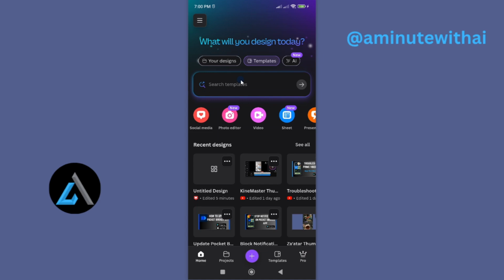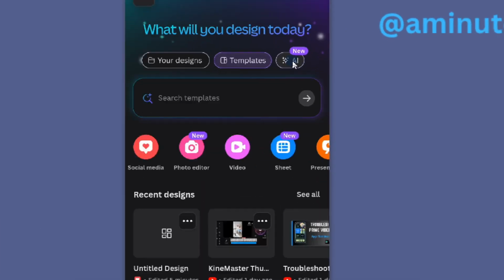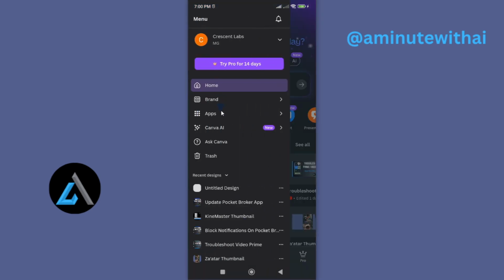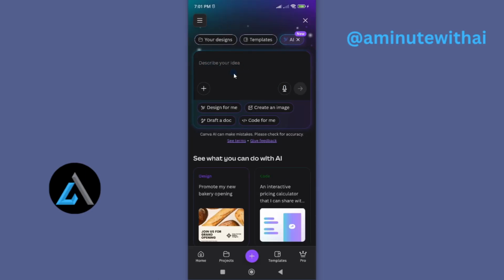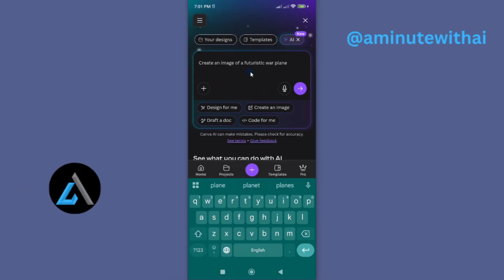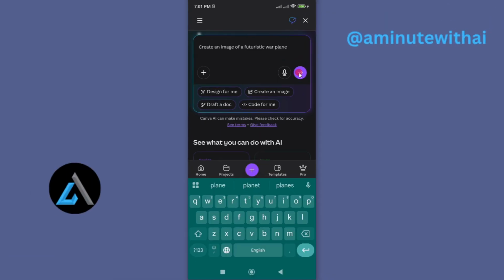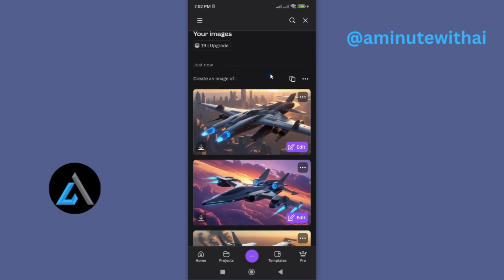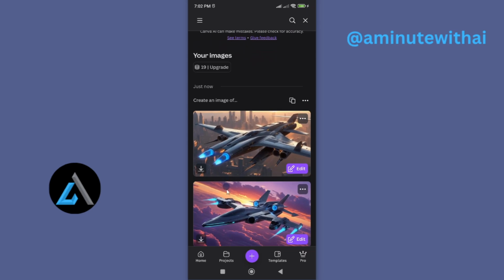How To Create AI Images On Canva With Your Smartphone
Want to generate stunning AI images right from your phone? In this tutorial, learn how to create AI-powered images using the Canva app on your smartphone. Perfect for designing unique visuals quickly and easily—no design skills needed!